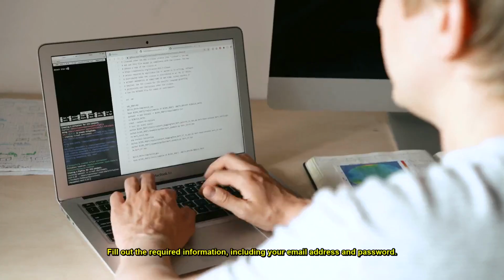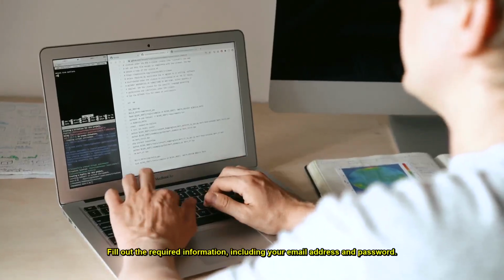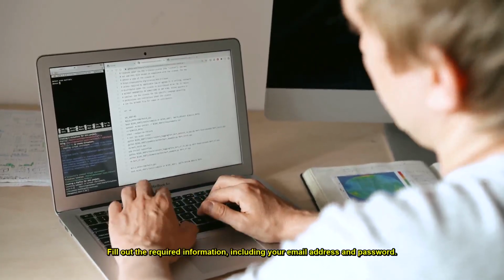How to setup with PartnerStack for SaaS affiliate programs - Detailed Guide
Unlock the potential of your SaaS business by mastering PartnerStack! In this detailed guide, we’ll walk you through the step-by-step process of setting up your affiliate program on PartnerStack. Learn how to create effective partnerships, manage affiliates, and drive growth for your software-as-a-service (SaaS) offerings. Whether you're a beginner or looking to optimize your current setup, this video has everything you need to succeed.